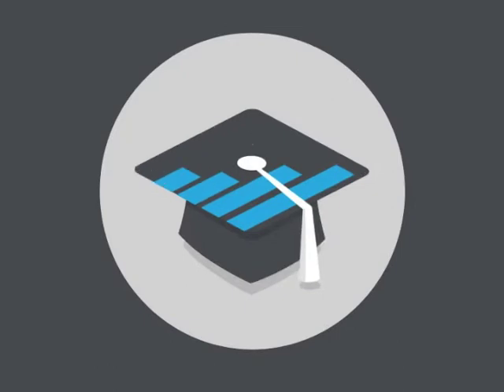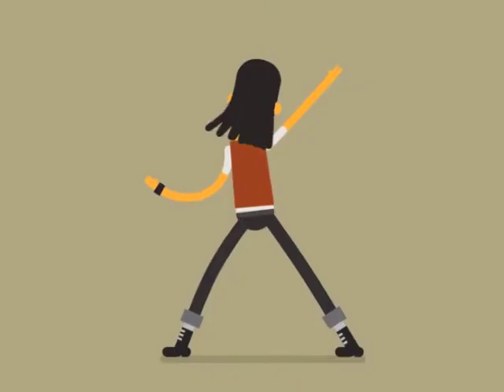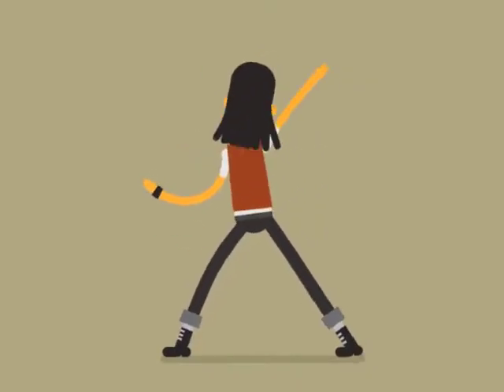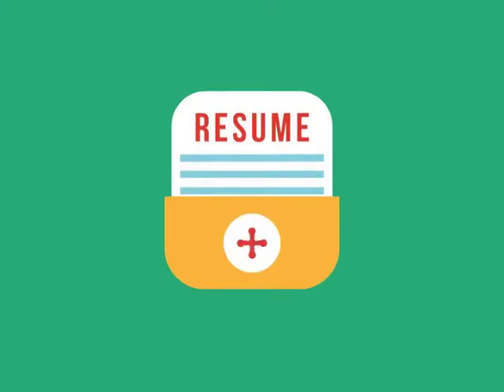INTERVIEW TIP #23 - Make It Personal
At SuperGrad we interview thousands of candidates. During the interview we want you to share stories from your life so that we can get a better understanding of who you really are. After all, you can’t cram your personality onto a CV or application form. Of course this can be overdone. We don’t want too much personal detail but quite possibly a bigger crime is to not give any personal detail at all. And this what often happens even with the strongest of candidates.

We are looking for candidates to differentiate themselves, not provide generic answers that any candidate could have given. For example, when we ask a candidate why they want to get into executive recruitment they will often list out things like money, progression and meritocracy as reasons why they are attracted to the industry. The problem is that this is what everyone says. So to some extent they haven’t really said anything yet. They haven’t stood out from the sea of competing candidates which is what we and all employers are looking for. They also haven’t substantiated the claims in any way so we have no way of knowing whether the reasons they have listed are actually important to them or whether they are simply saying what they think we want to hear. And this is what will transform the performance of many candidates at interview. To give us the reasons behind the reasons. So if for example you are going to say that you are attracted to recruitment because of the potential for career progression also tell us why this important to you and give us examples of when you have been motivated by the prospect of progression. If you say money give us examples of when your drive for financial success has come to the fore allowing us to really buy into the fact that you are financially motivated.

So next time you are preparing for an interview, spend as much time reflecting on your own life and experiences and how these could support your claim that you are a good fit for the role. You will then be able to more effectively build rapport with your interviewer, allowing him or her to really get to know you beyond your CV and ultimately stand out from the other candidates you are competing against.

Have a look at our comprehensive CV Template, Examples and Writing Guide for Graduates from UK Universities